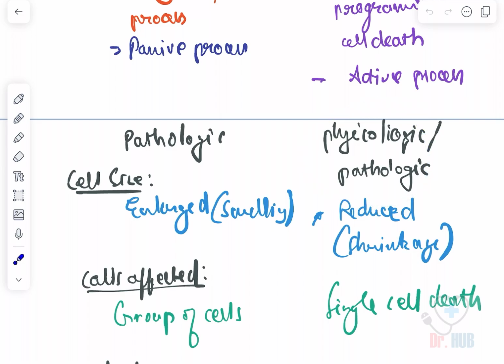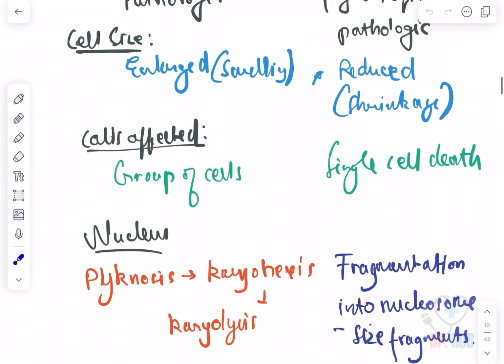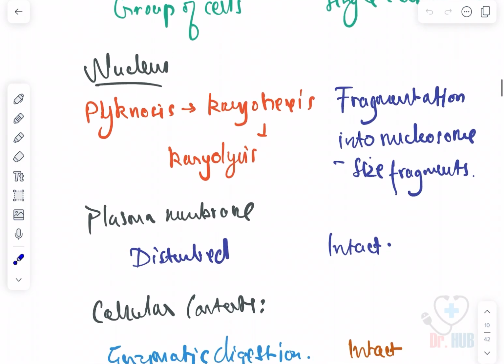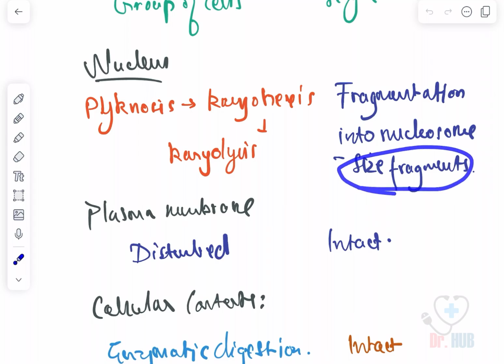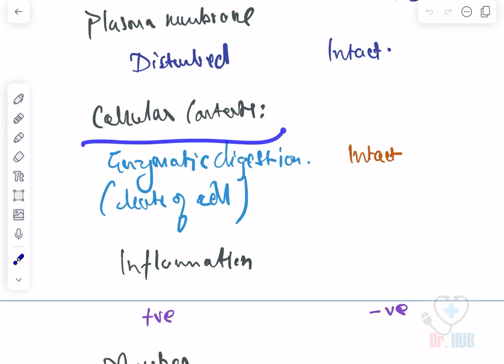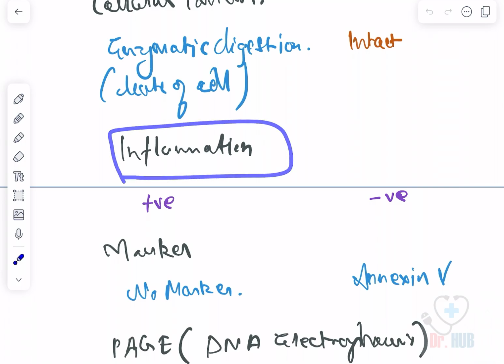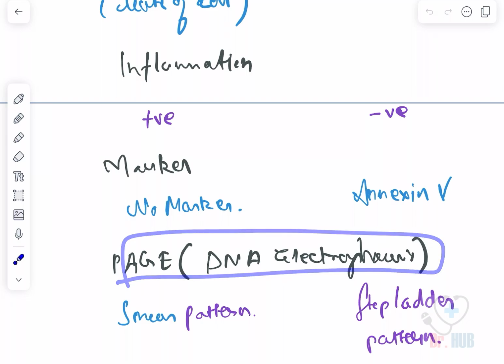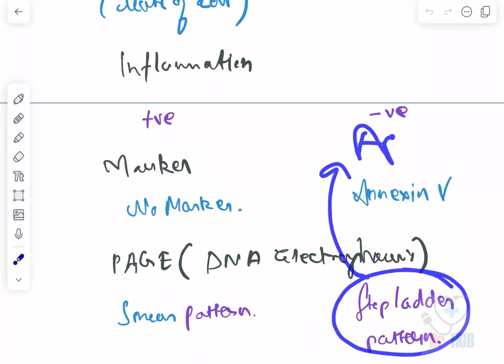Necrosis VS Apoptosis